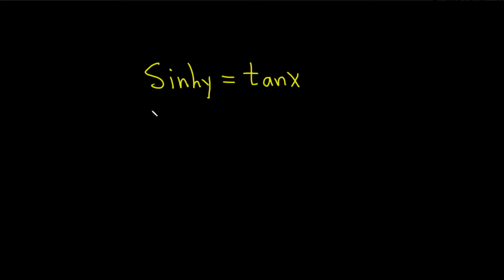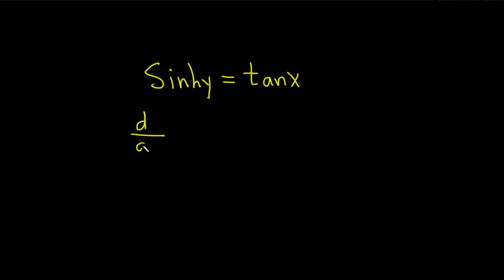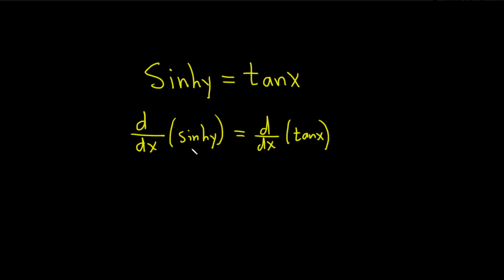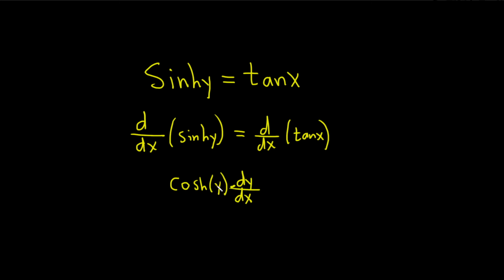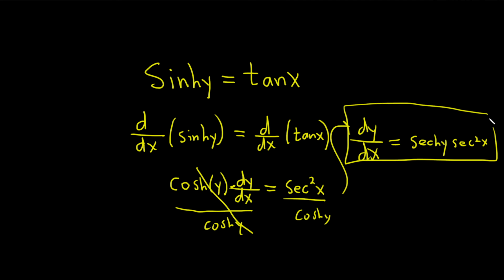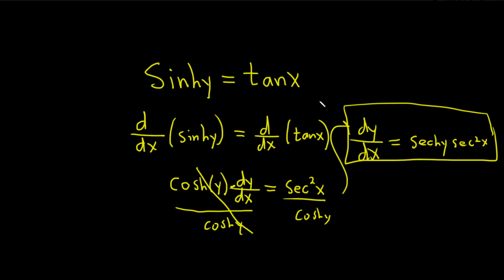How to Find dy/dx using Implicit Differentiation Given the Equation sinh(y) = tan(x)